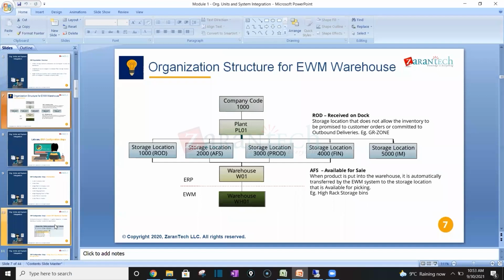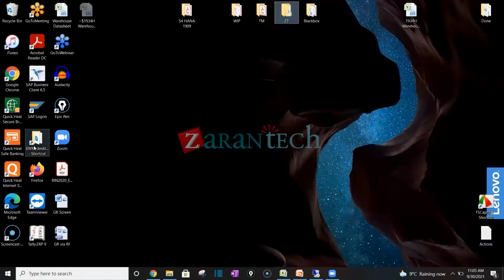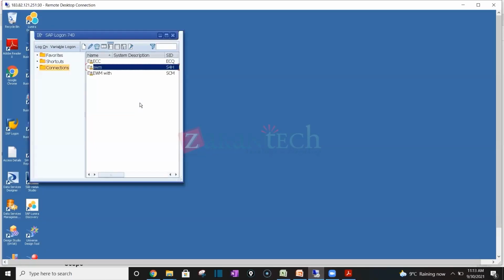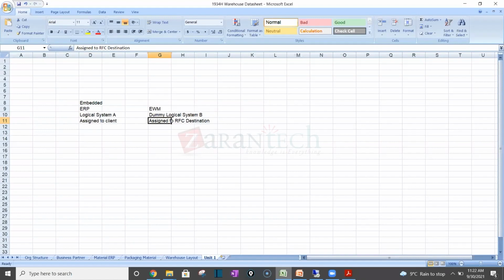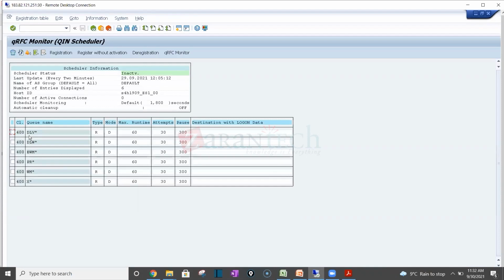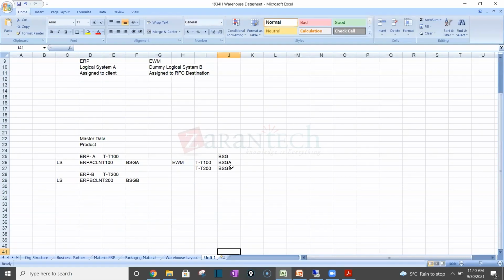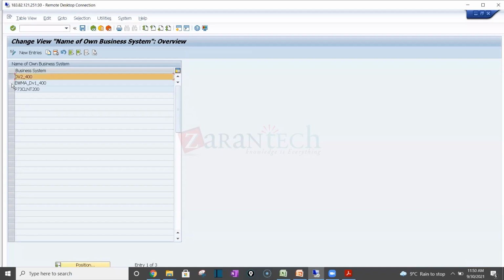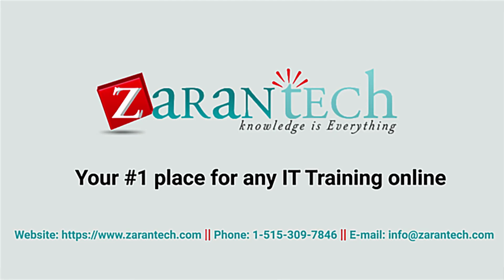Basis Integration Settings | SAP EWM Training | ZaranTech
🔥Unlock the key to seamless integration in warehouse management with our in-depth video, 'Basis Integration Settings | SAP EWM Training'. This tutorial is specifically designed for SAP EWM consultants, system integrators, and IT professionals involved in implementing and managing SAP Extended Warehouse Management (EWM) systems. In the realm of SAP EWM, establishing the right foundation with proper integration settings is crucial for effective communication and data exchange between SAP EWM and other SAP modules or external systems. In this guide, we delve into the essential basis integration settings required for SAP EWM, providing a clear understanding of the configuration steps and best practices. Learn how to set up and customize key integration points, including master data synchronization, transactional data processing, and system communication. We cover critical topics such as connecting SAP EWM with ERP systems, configuring RFC connections, and setting up IDocs and queues for data transfer. The video offers practical tips and insights into troubleshooting common integration issues, ensuring a smooth and efficient integration process. By the end of this tutorial, you'll have a thorough understanding of the basis integration settings for SAP EWM, empowering you to optimize the integration framework for streamlined warehouse operations.

👉 Assessments
👉 Lab Documents
👉 Certification Q&A
👉 Course Completion Certificate
👉 E-Books
👉 Certification Guides
👉 Configuration Docs
👉 Cheat Sheet